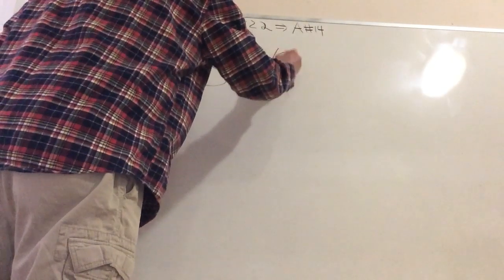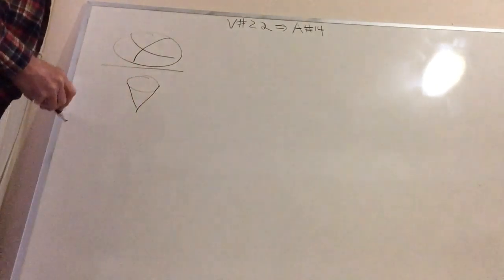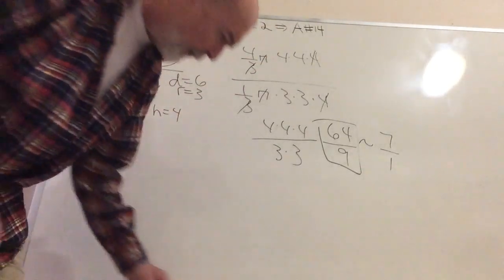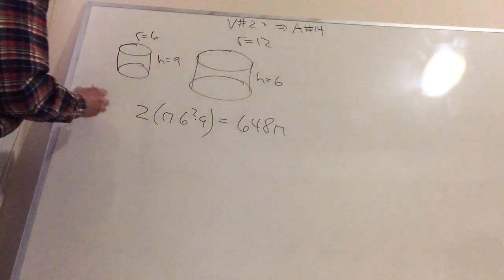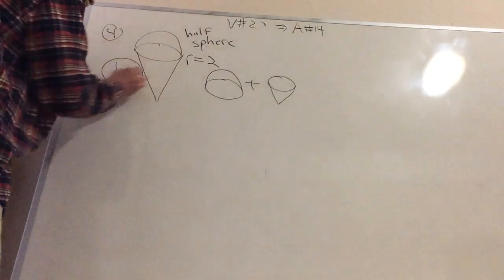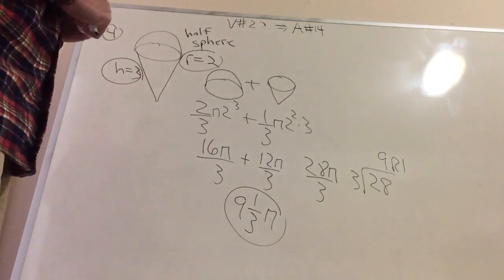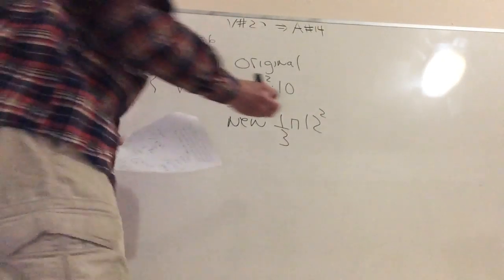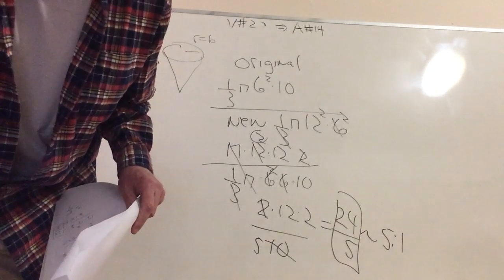Math class v22